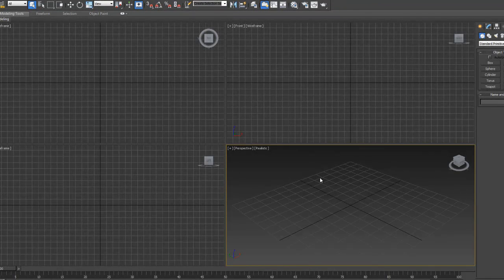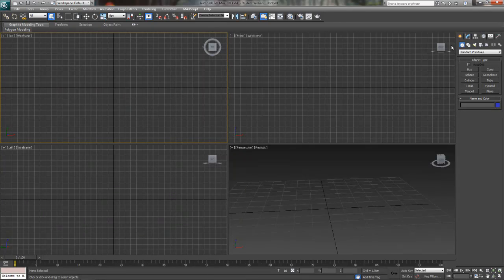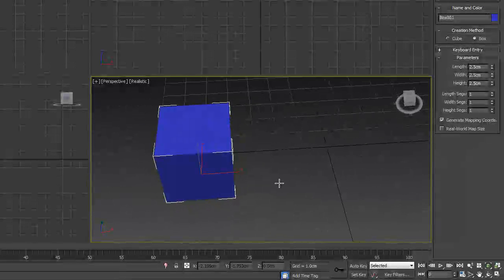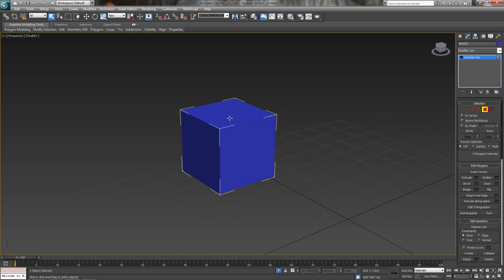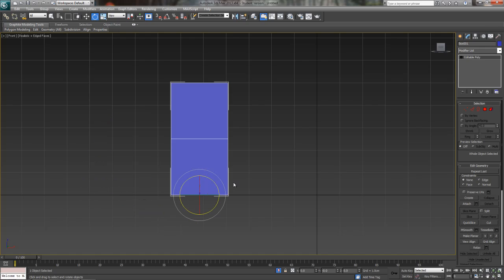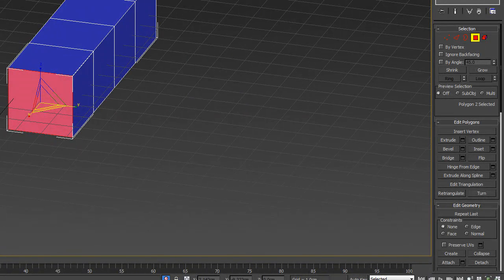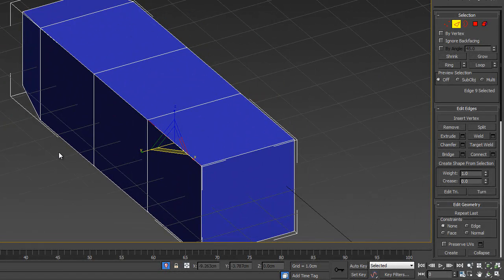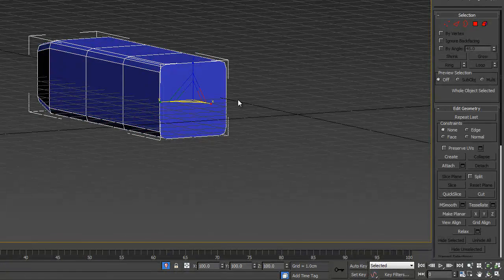Beginners Guide : 3Ds Max Basics Creating the hammer part 1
Hi guys this is the first video of the series am doing.Learning 3ds max the basics,
We will be creating a hammer from scratch learning some fundamental tools along the way such as  moving an object , Rotating an object ,scaling an object,extruding ,chamfer and bevel tool